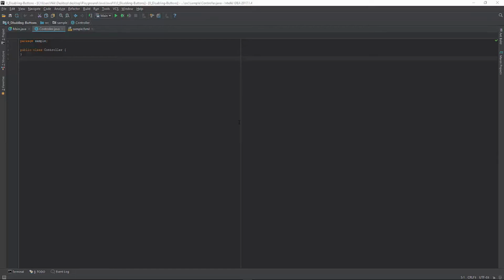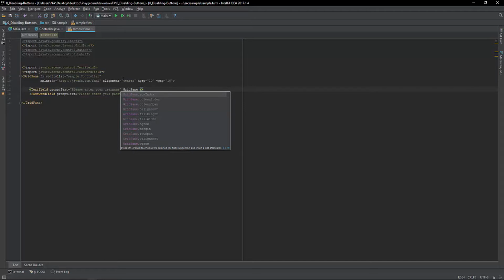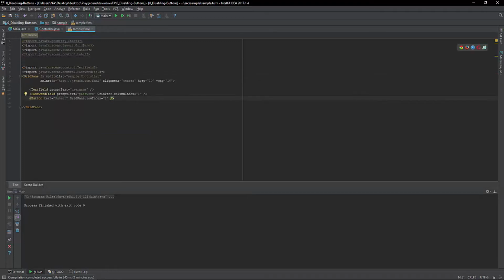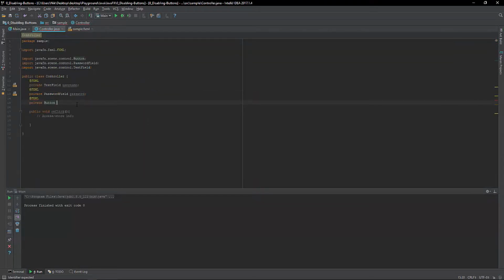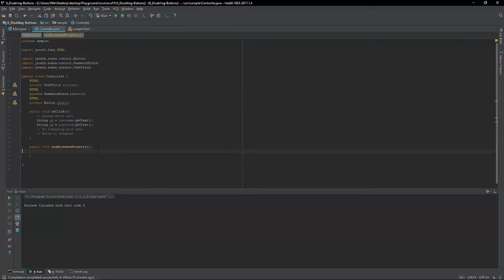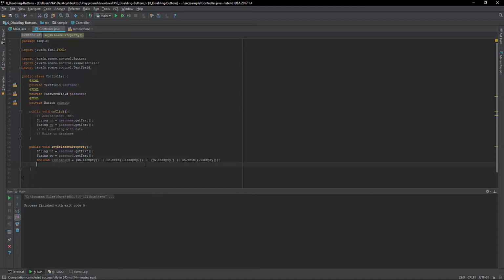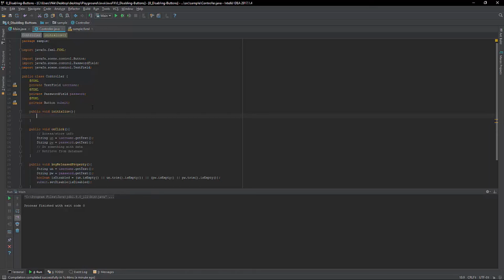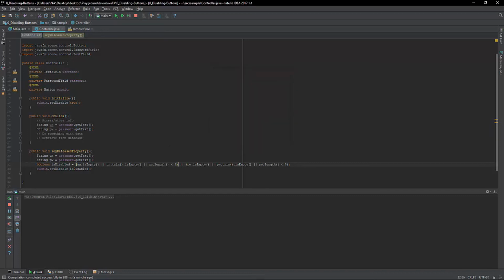JavaFX: Disabling buttons until user input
Ever wonder how you disable buttons to keep people from submitting information, before there is any information in a text field? Well, here's a tutorial on how to do just that!